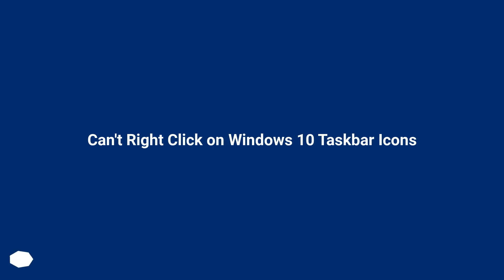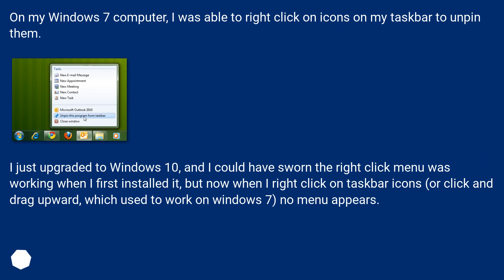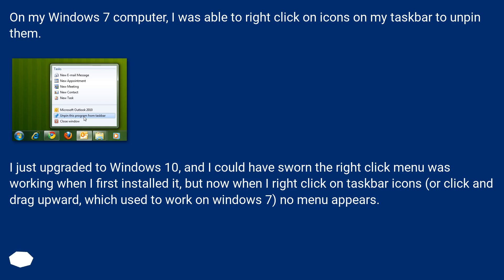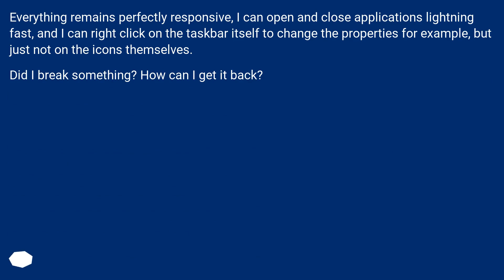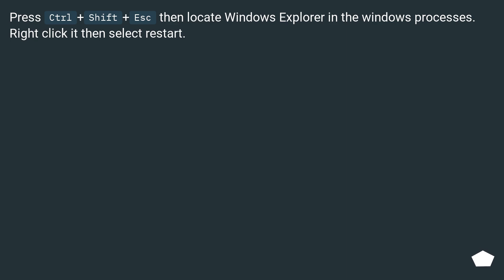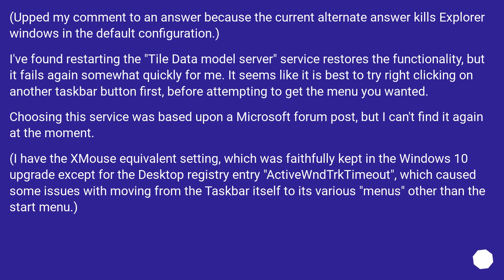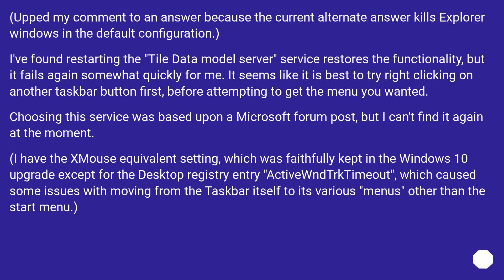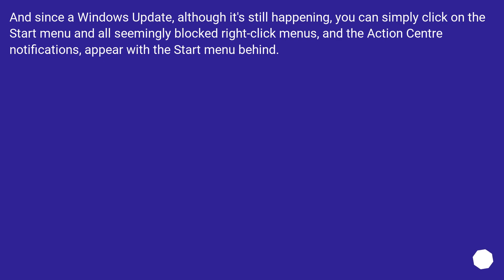Can't Right Click on Windows 10 Taskbar Icons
Chapters
00:00 Question
01:04 Accepted answer (Score 43)
01:22 Answer 2 (Score 9)
02:28 Thank you